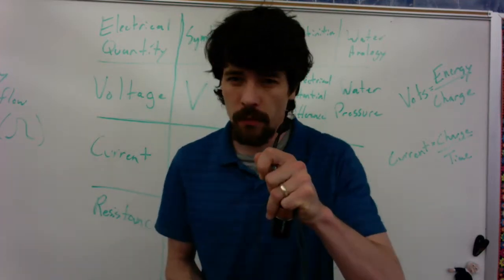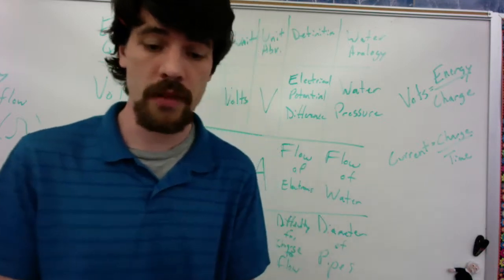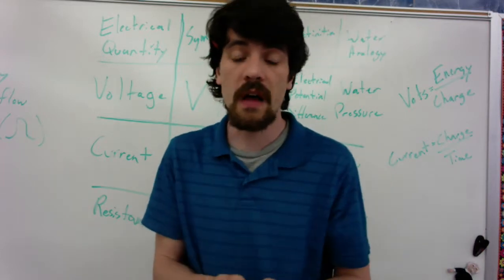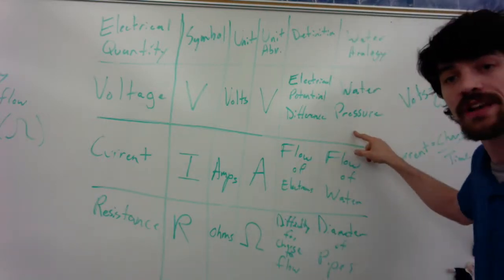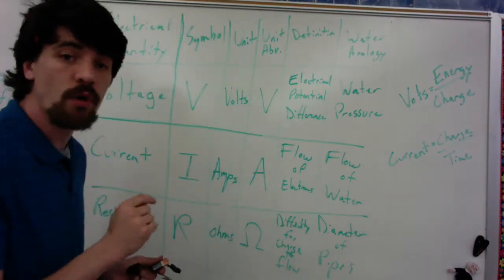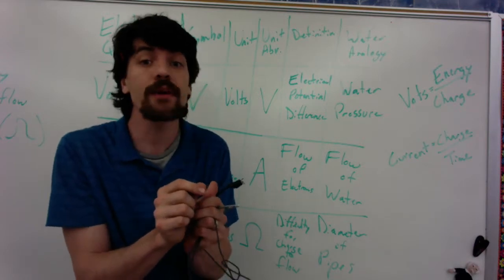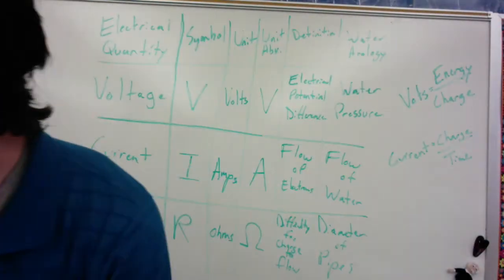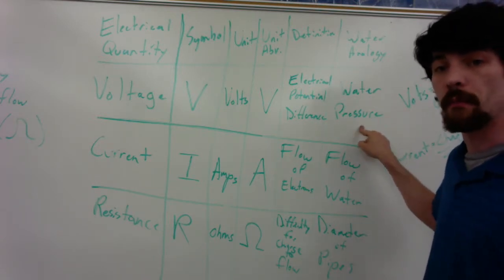Voltage vs Current Electricity - Scott Science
What is voltage and how is that difference from current?